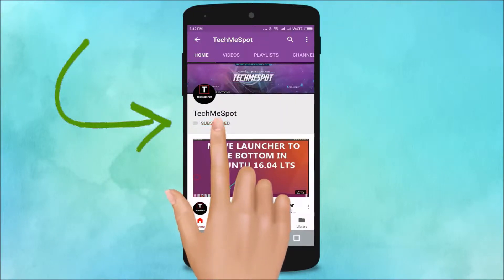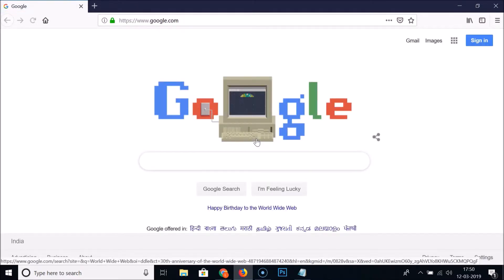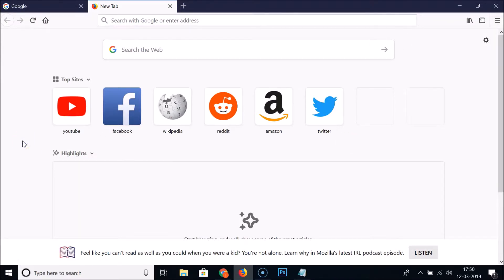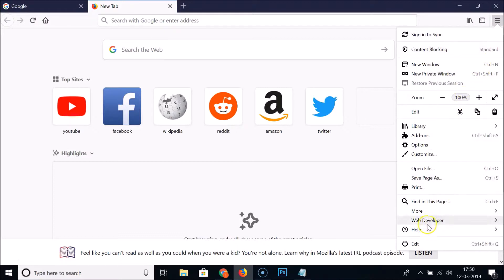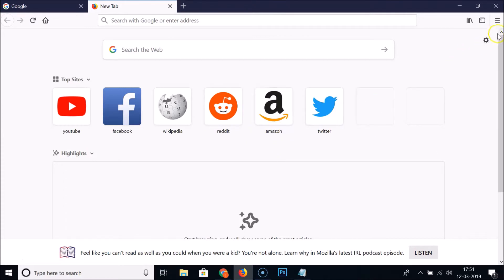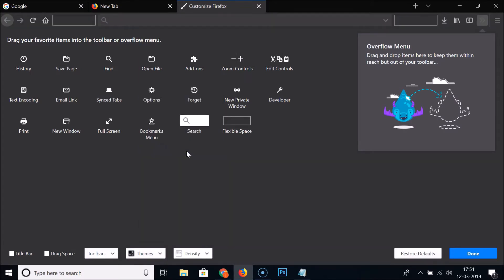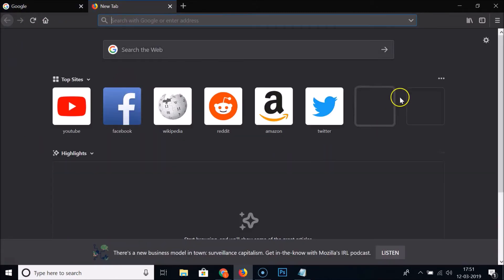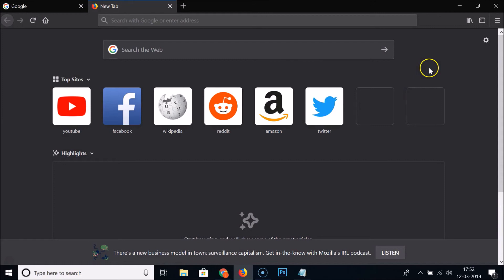How to Enable Dark Theme in Firefox Web Browser?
Step 1: First, Update your Firefox Web Browser

Step 2: Click on 'Three Bars' at the top right, and then click on 'Help'.

Step 3: Click on 'About Firefox', and then update it.

Step 4: After updating, again click on 'Three Bars' at the top right, and then click on 'customize'.

Step 5: At the Bottom Menu, Click on 'Themes', and then click on 'Dark'.

Step 6: Close the Firefox Web browser, and start again.

It's done.